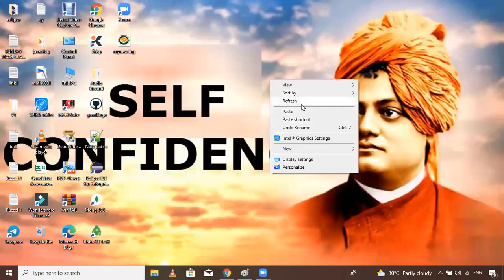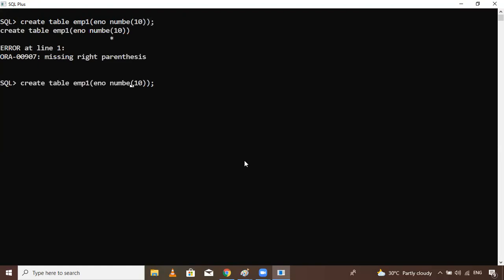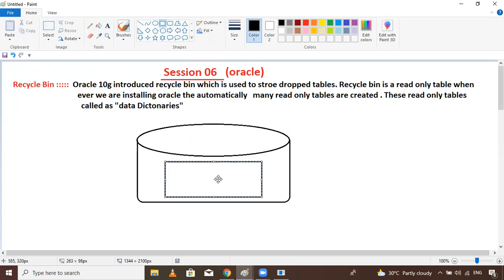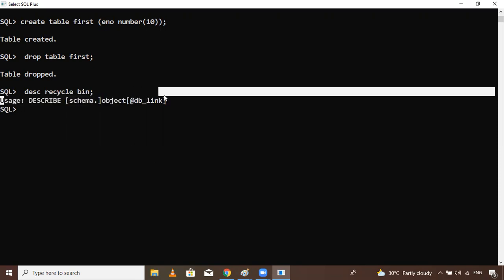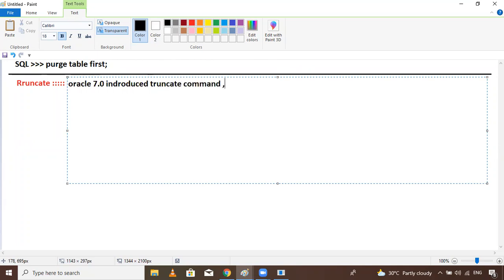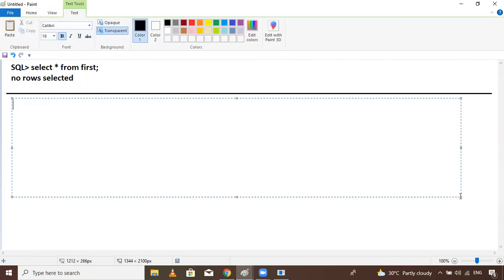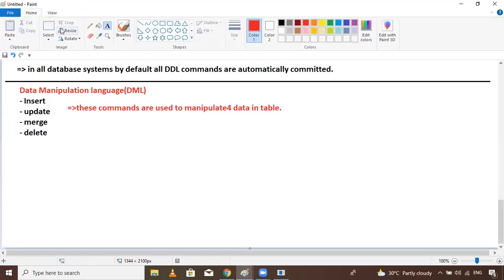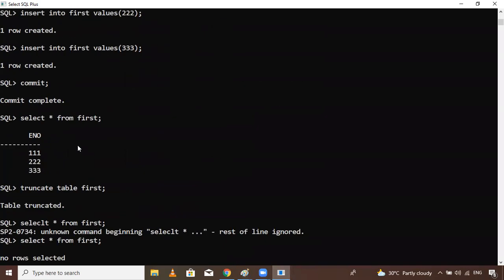what is truncate Rename Insert Command from DDL+DML lang. in the Oracle Database||Session06||Mr.SVK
what is truncate Rename Insert Command from DDL+DML lang. in the Oracle Database
The above query will delete all the records of Student table.

truncate command is different from delete command. delete command will delete all the rows from a table whereas truncate command re-initializes a table(like a newly created table).

For eg. If you have a table with 10 rows and an auto_increment primary key, if you use delete command to delete all the rows, it will delete all the rows, but will not initialize the primary key, hence if you will insert any row after using delete command, the auto_increment primary key will start from 11. But in case of truncatecommand, primary key is re-initialized.
what is DDL,
what is DML,
what is TCL ,
what is DCL
DDL query ,
DML Query ,

what is flat file ,
what is oracle,
drawback or flat file ,
why use database,
oracle 11g installation on windows 10 64 bit,
oracle tutorial for beginners,
oracle tutorial for beginners itsp ,
oracle sql tutorial for beginners,
oracle sql tutorial for beginners with examples pdf,
oracle sql tutorial for beginners pdf,
oracle sql tutorial for experienced,
oracle 11g to 19c upgrade step by step,
oracle 11g top 10 rows,
oracle 19c new features,
oracle 19c setup not working
oracle 11g by SVK,
oracle 12c by SVk,
oracle 11g by itrik study park,
oract 11g by itsp,
oracle 19c by Itrik Study park,
oracle 19 by ITSP,